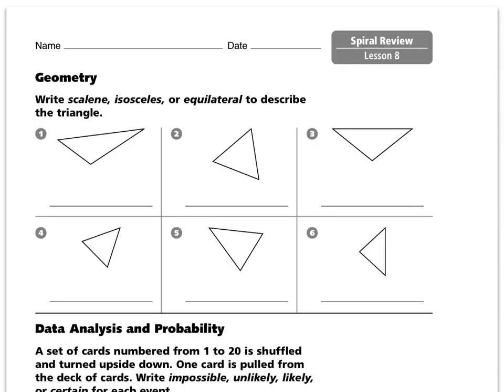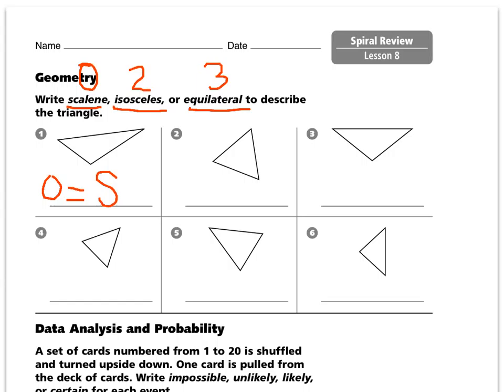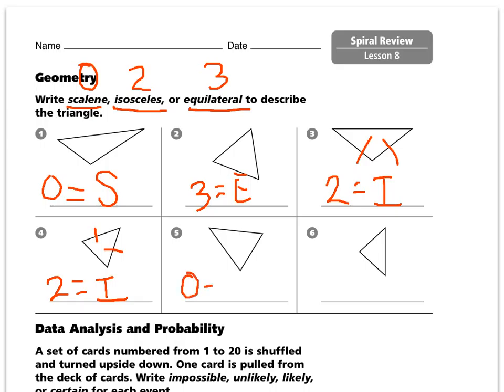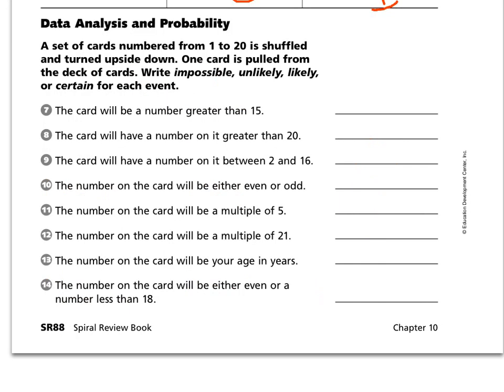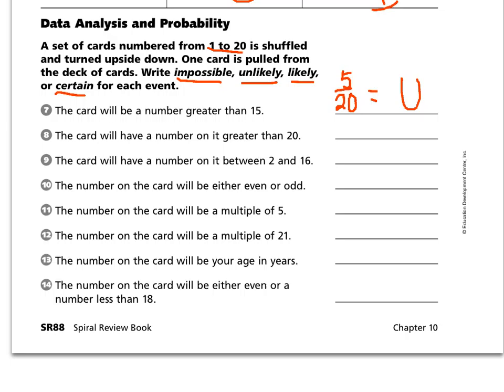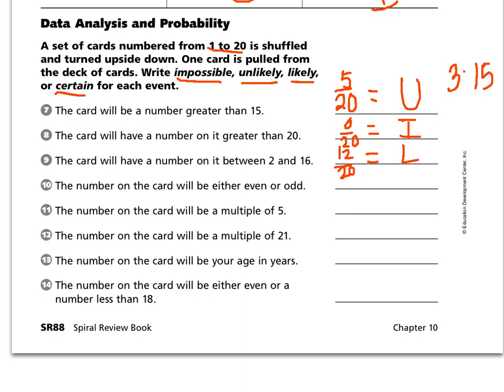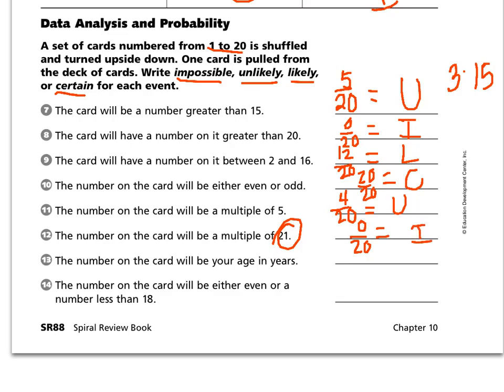C10L8 Review Think Math